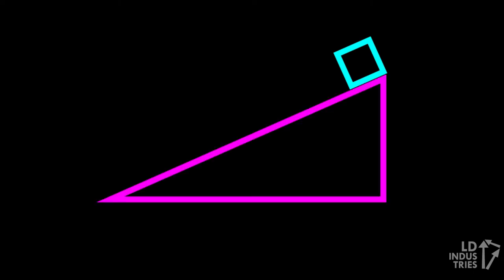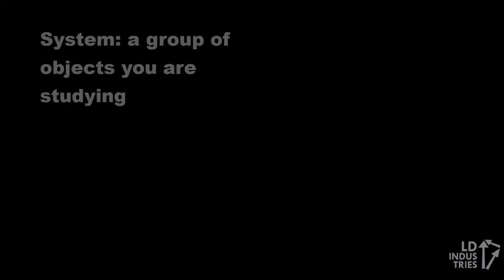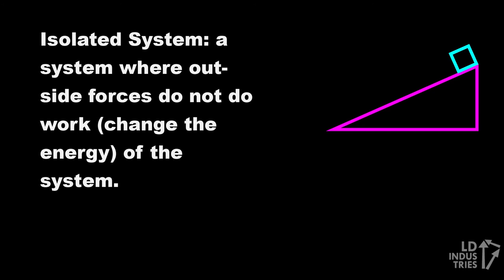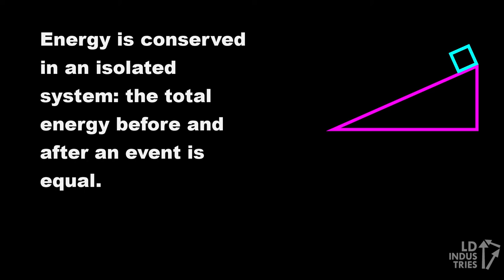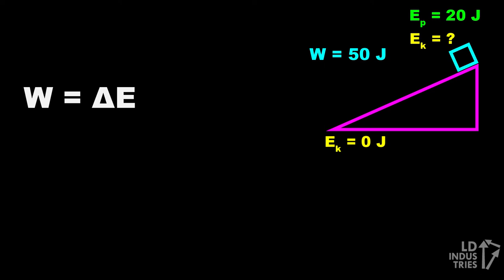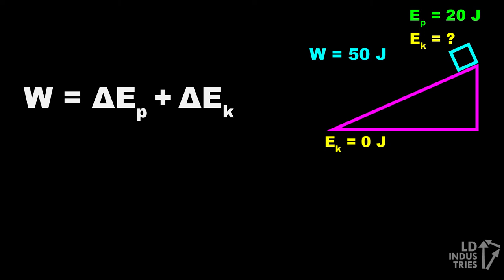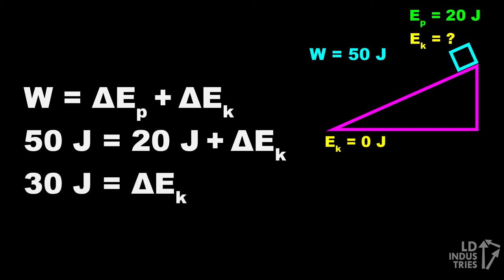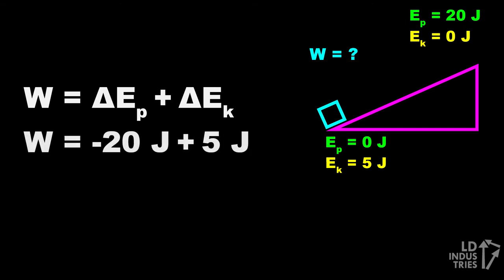The Work Energy Theorem: LD Industries Physics 20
You may have heard a lot about the conservation of energy, which takes place inside of isolated systems (systems where no outside forces do work), but what about the physics of non-isolated systems? Systems where energy can get in or out? This is when you need to use the Work Energy Theorem, which I'll introduce you to in this video.

This video is designed for the Physics 20 Program of Studies in Alberta, Canada.